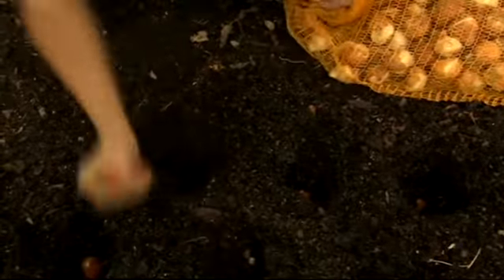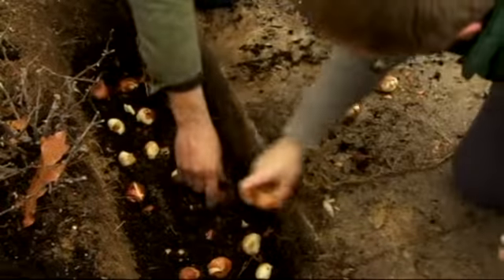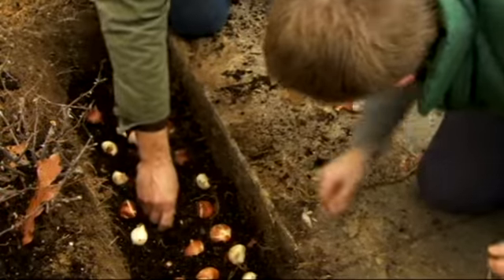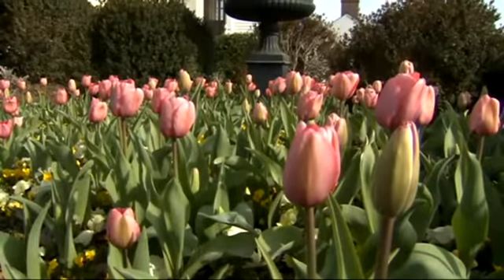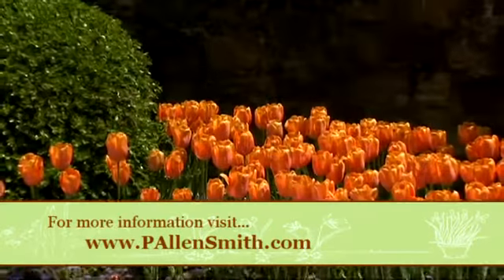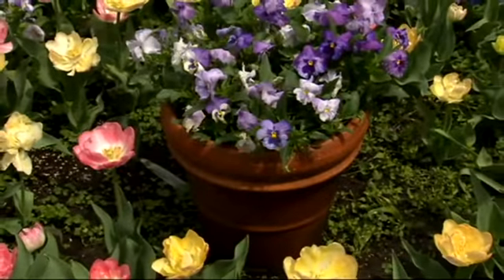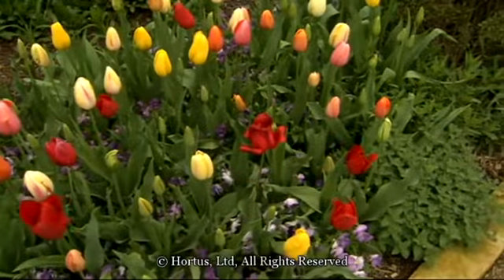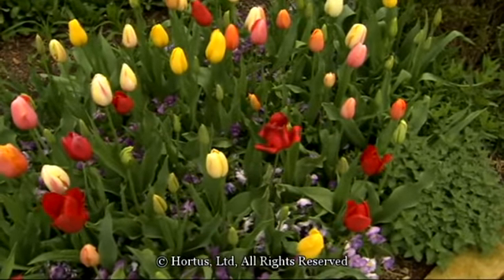Tulip Design Tips